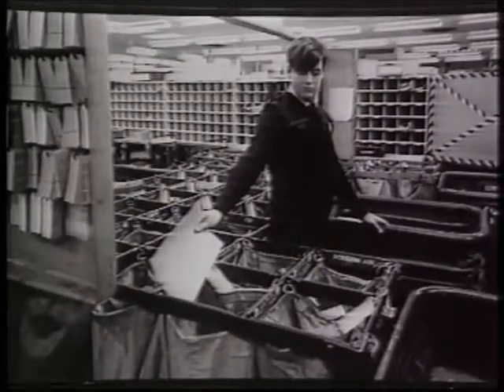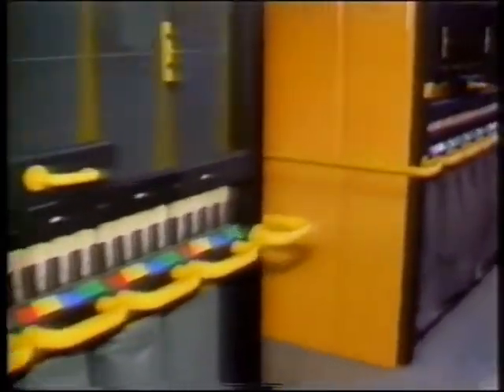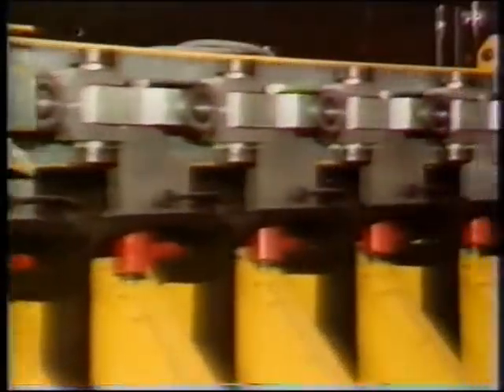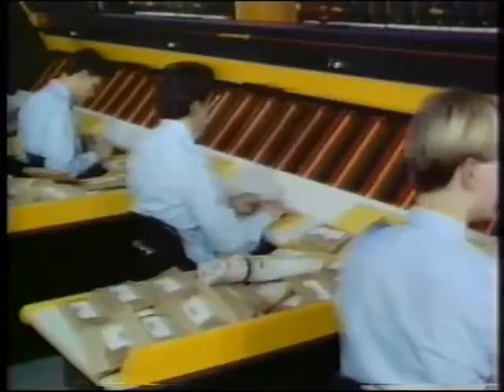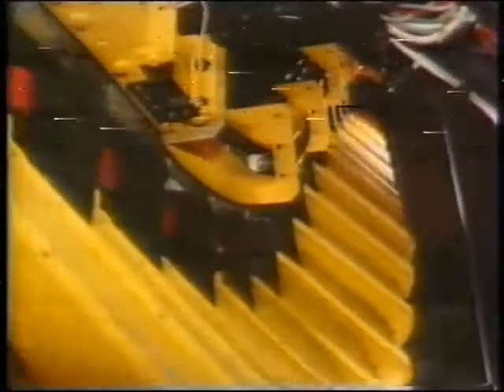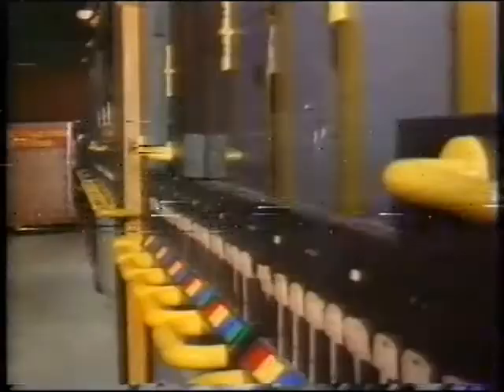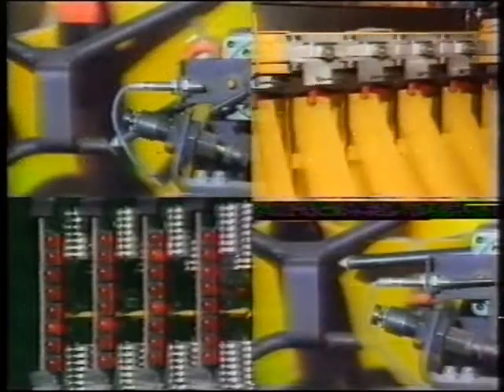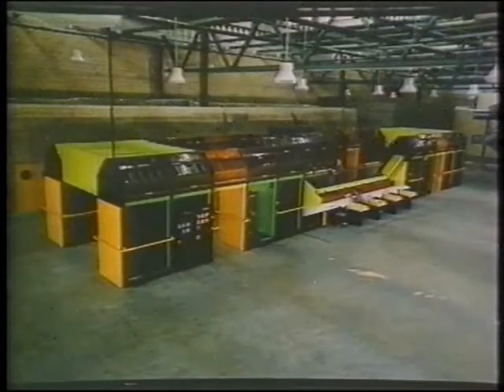Packet Sorting Machine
The Royal Mail Packet Sorting Machine in action in a promotional video. c. 1983?